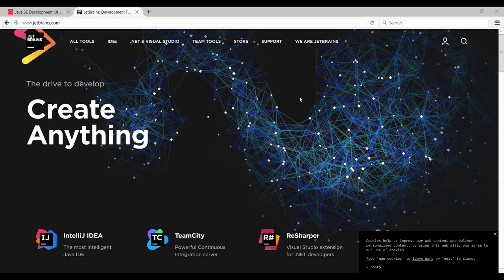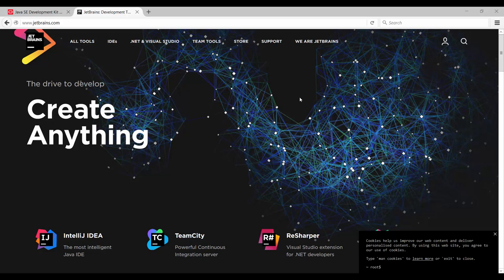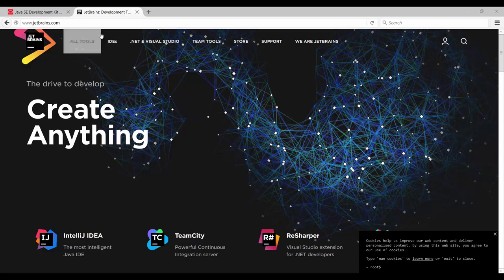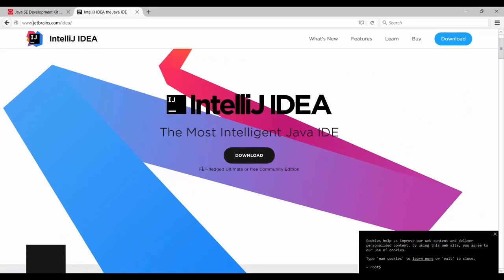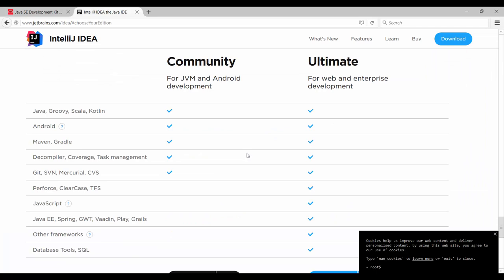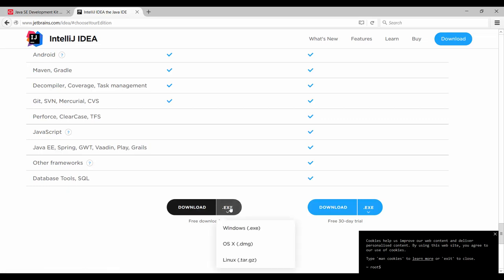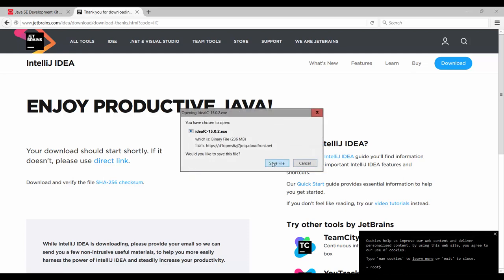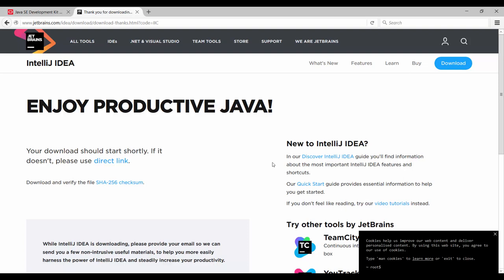Kotlin Tutorial #4: Installing the IntelliJ IDE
This tutorial shows you how to install the free IntelliJ IDEA Community Edition. This is our main tool for Kotlin development, the Integrated Development Environment (IDE) which allows us to write and run Kotlin applications.

IntelliJ is developed by Jetbrains, the same company that made Kotlin. Thus, Kotlin is integrated into IntelliJ without any setup required from your side. This means that after this tutorial, you'll be up and running to start coding in Kotlin!

Not only that, but IntelliJ also is increasingly replacing the Eclipse IDE for Java development. If you want to develop software professionally, knowing your way around IntelliJ IDEA is a crucial skill to master. During the Kotlin course, you'll get familiar with this powerful tool and learn how to write code productively.